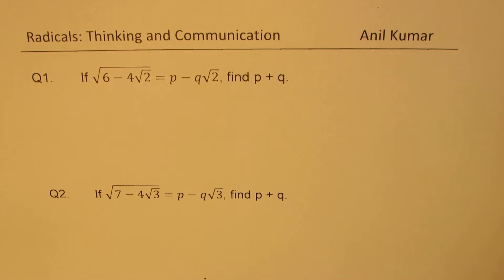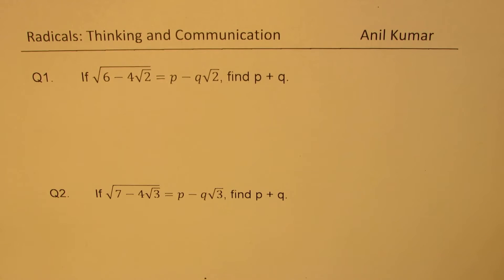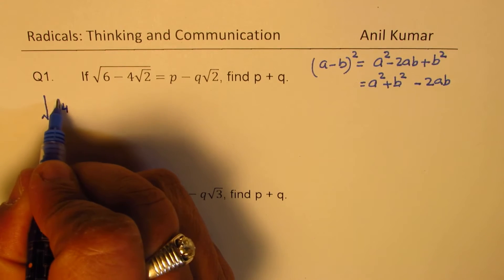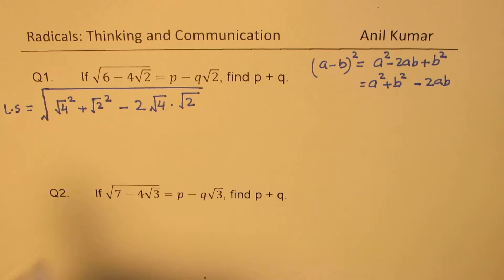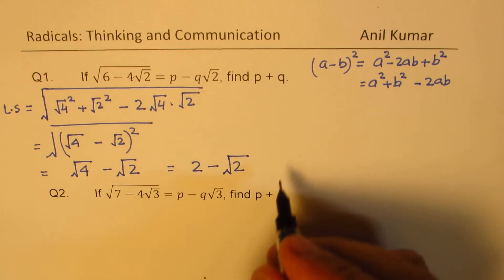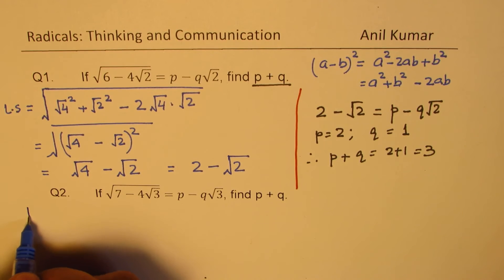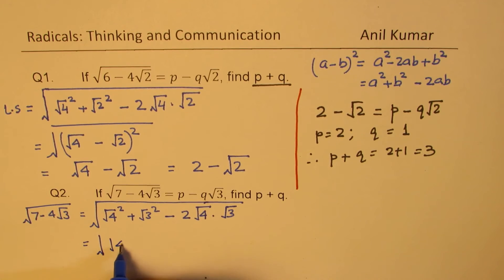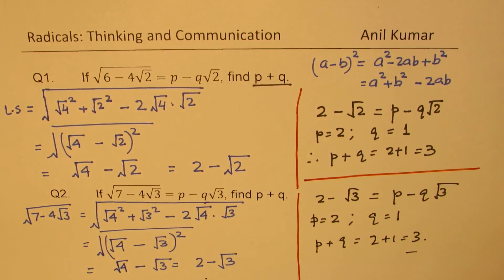Strategy and Tricks to Simplify √(6-4√2) Radicals Challenge Olympiad